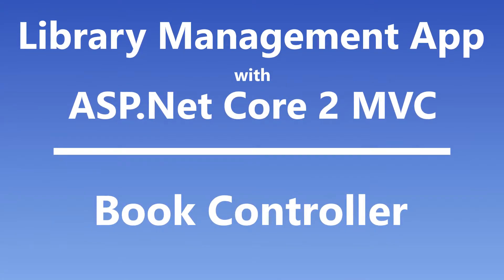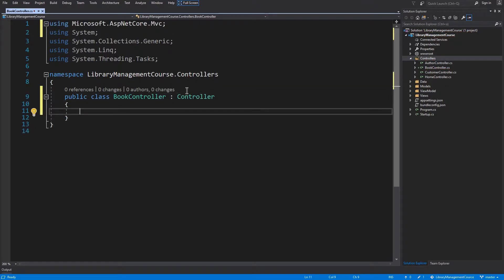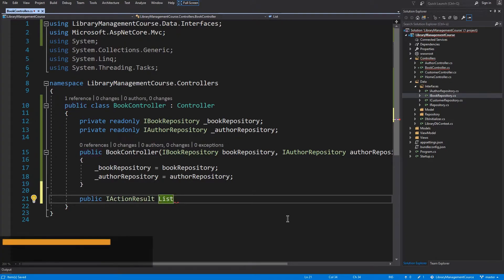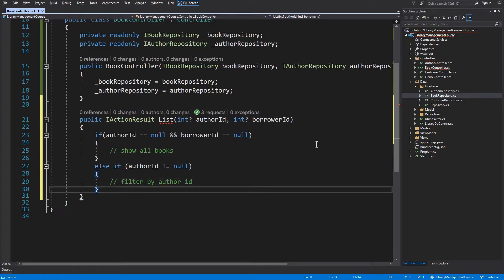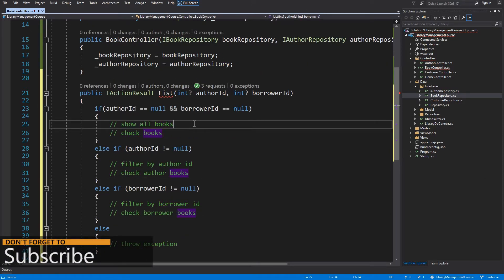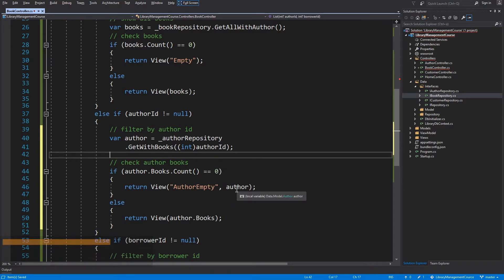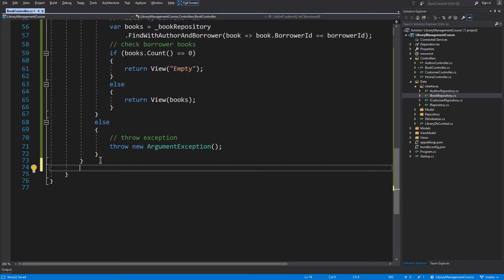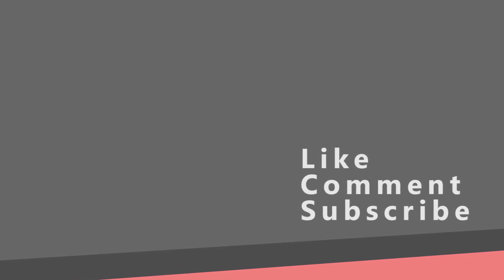21# Asp.Net Core 2.0 MVC - Book Controller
The Customer and Author controllers are already done. Since we are missing only the books controller from our model this is what we are going to do in this video.